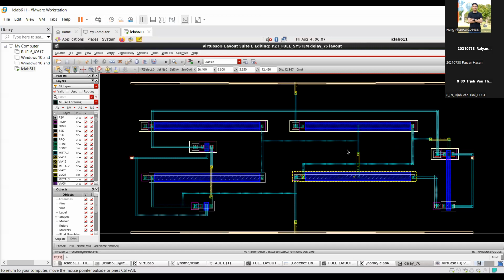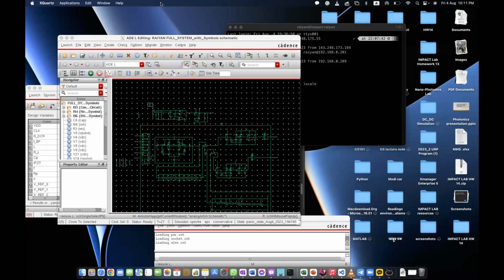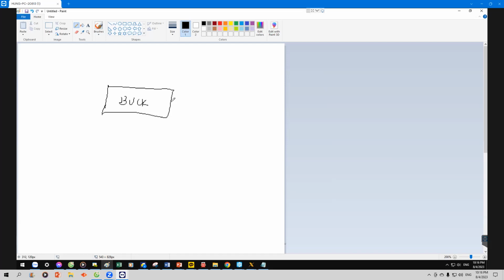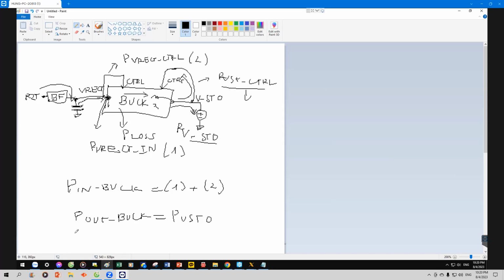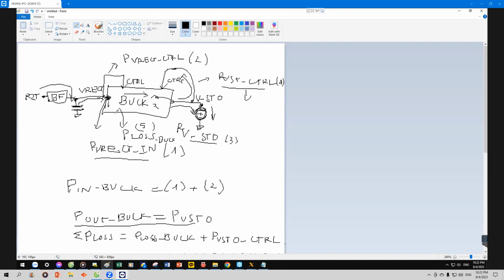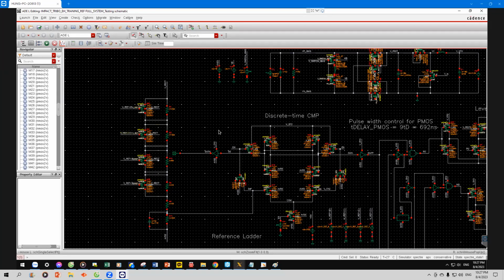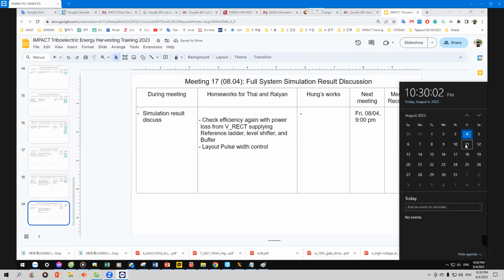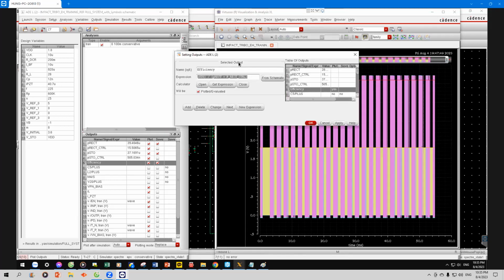Meeting 17 (08.04): Full System Simulation Result Discussion (2)